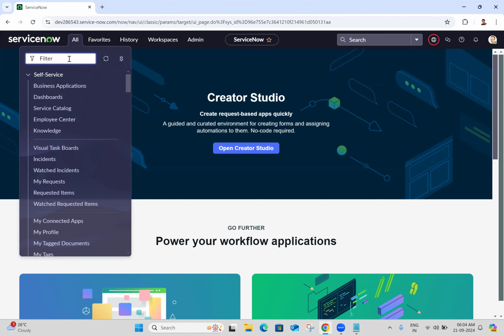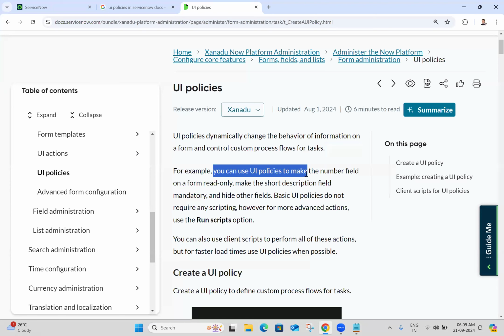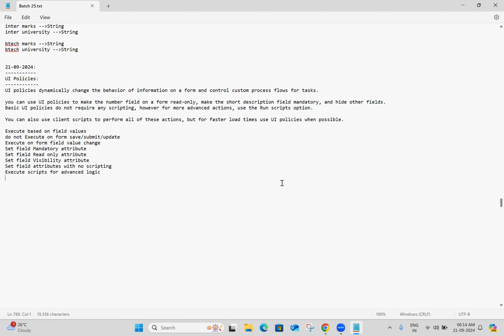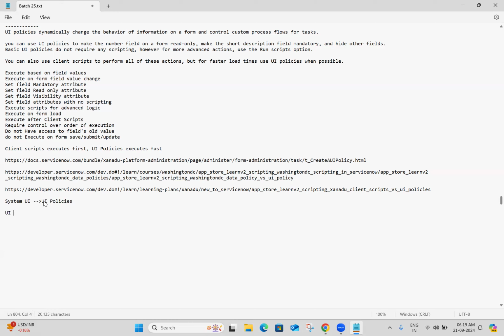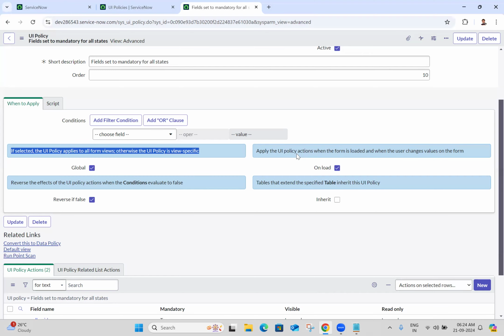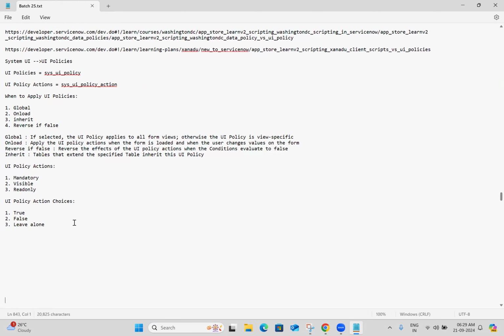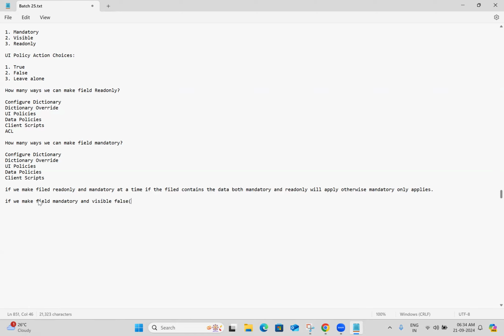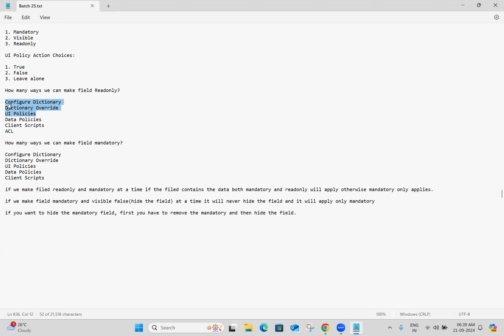Batch 25 || Servicenow Class 19 Video 1 || UI Policies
UI Policies